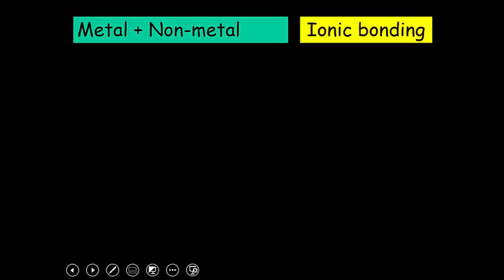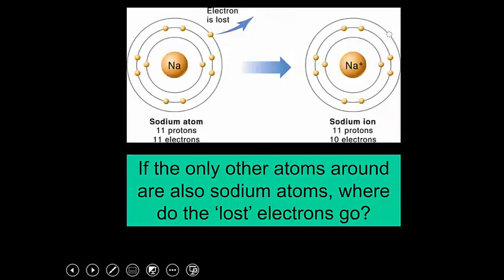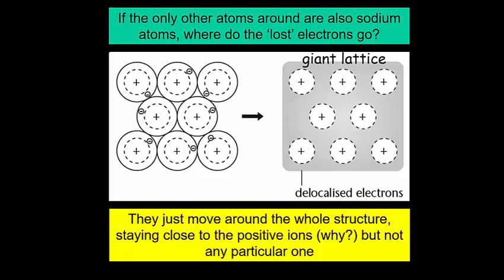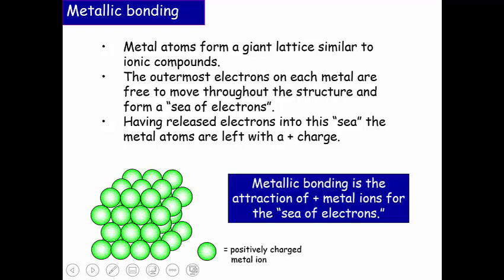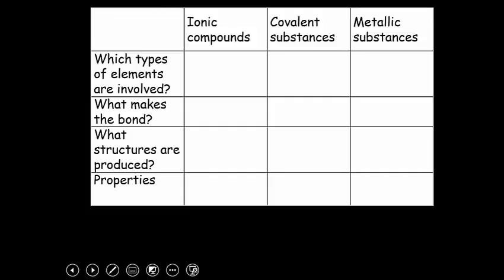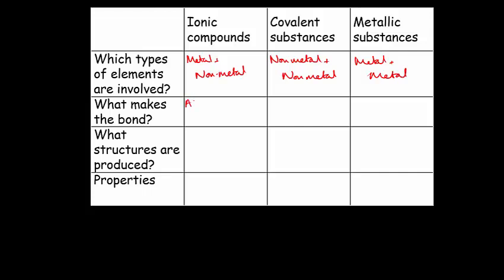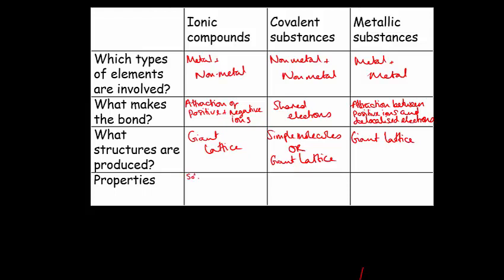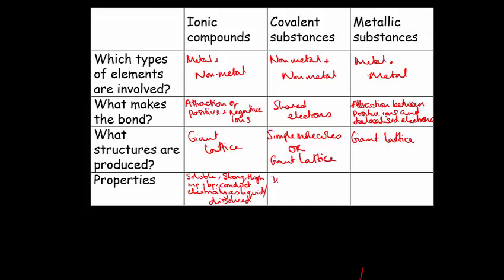Metallic bonding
AQA GCSE Chemistry - Structure and Bonding